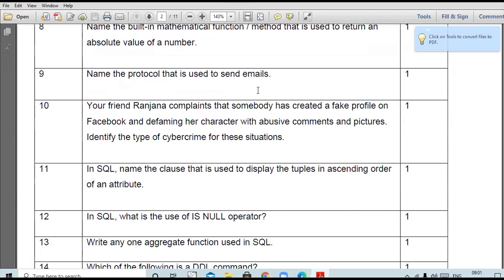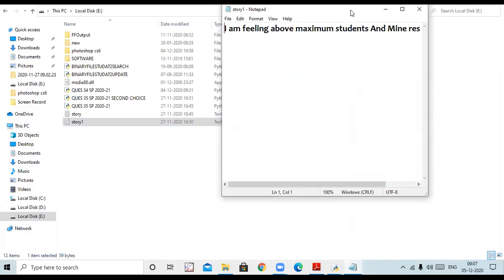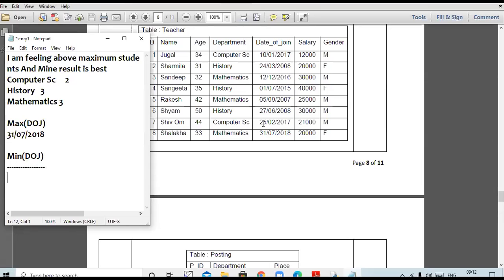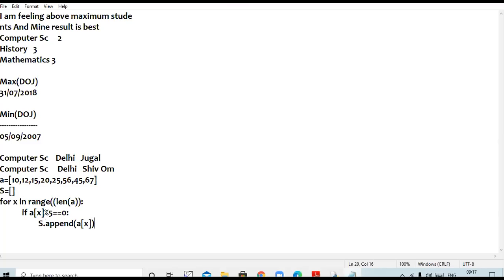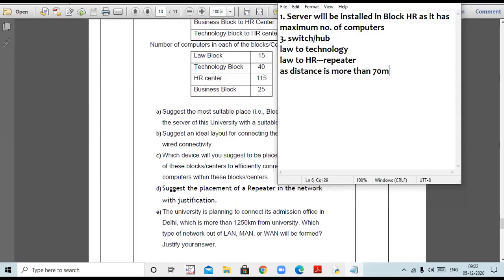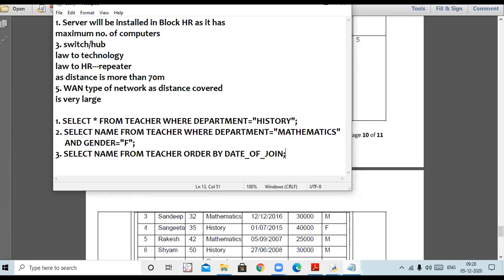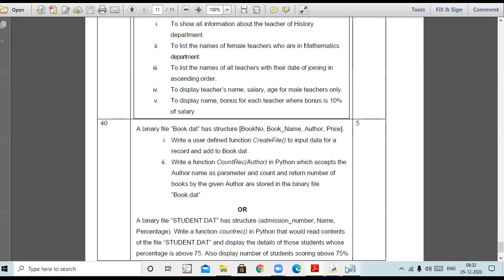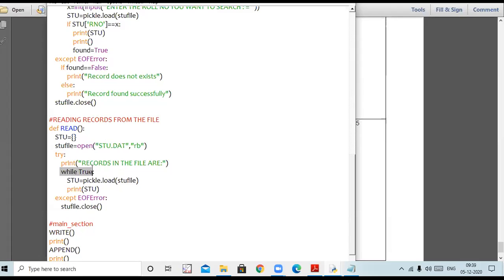05 12 20 XII SCI COMP SCI SP LAST PART